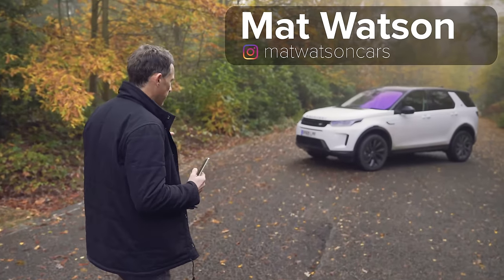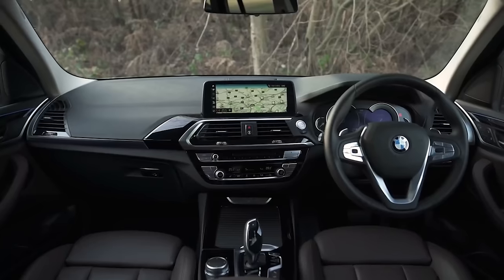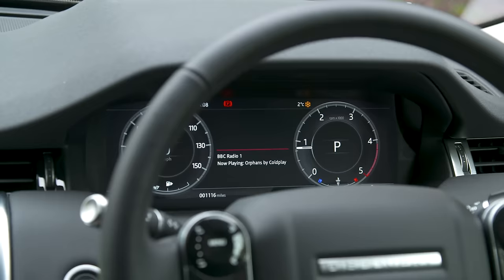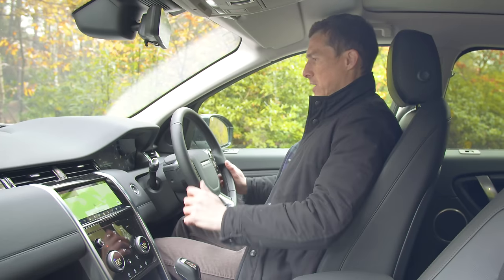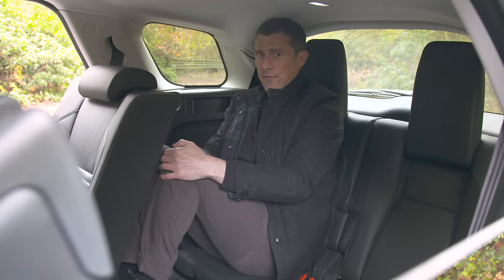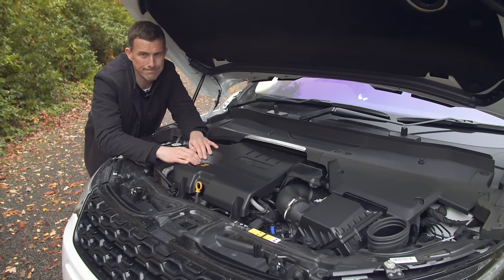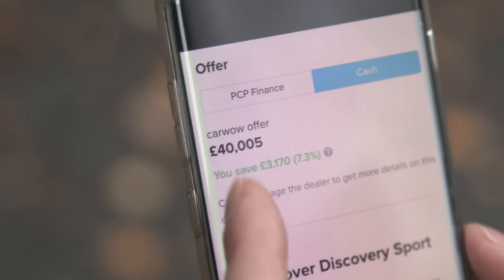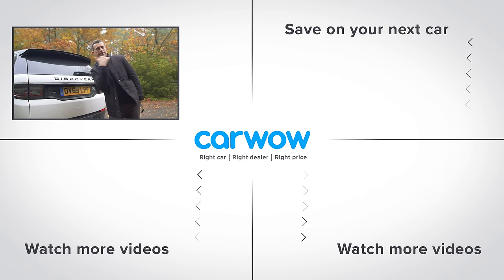Land Rover Discovery Sport SUV 2020 in-depth review | carwow Reviews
If you're after an upmarket SUV along the lines of the Audi Q5 and BMW X3 but actually want to go offroad, then you'd better check out the Discovery Sport! Not only is it big, practical and feels comfy when you're on the tarmac, but it comes with boatloads of snazzy tech to make travelling cross-country as hassle-free as possible! Sounds good – but can it actually bring the fight to the beloved Audis and BMWs? Join Mat and find out!